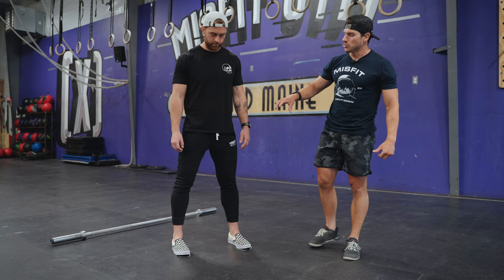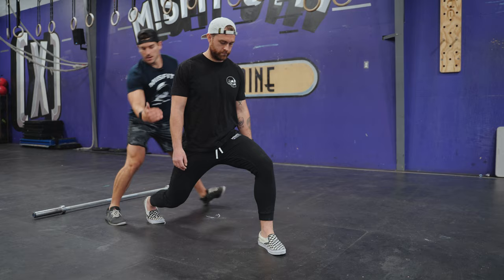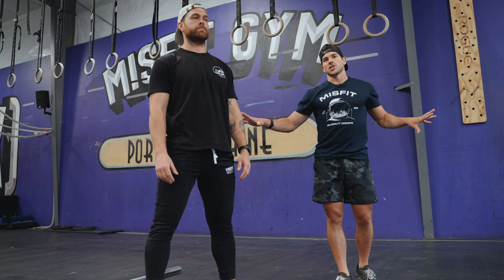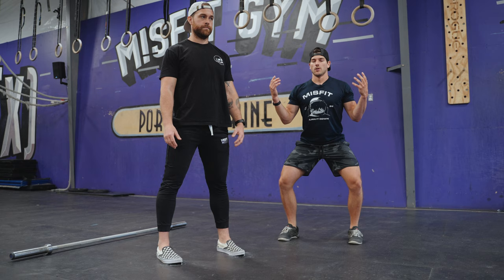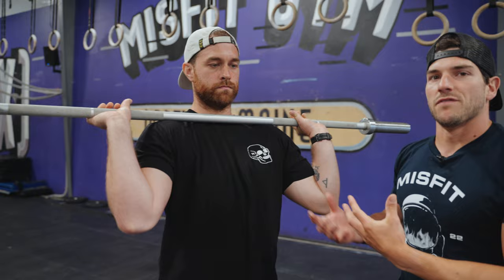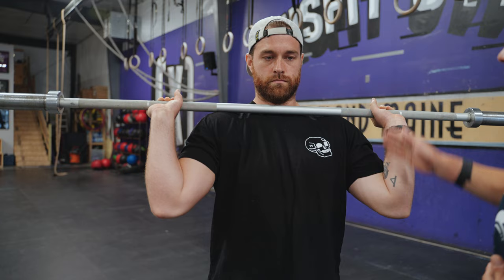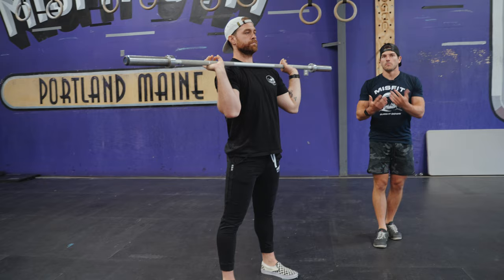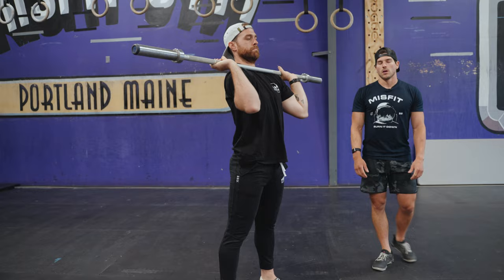Split Jerk Technique // In Depth Review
The split jerk shows up frequently in Crossfit so it's important for athletes to understand proper split jerk technique. Coach Hunter is here to bring you some tips to get you moving more weight more effeciently.